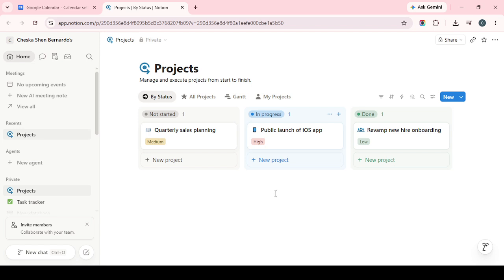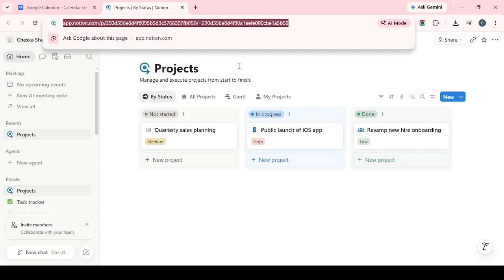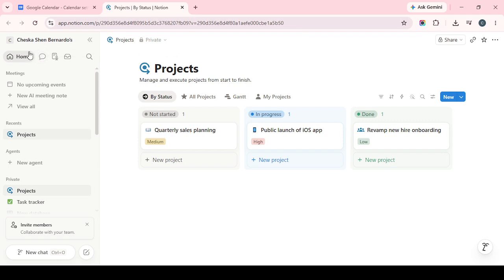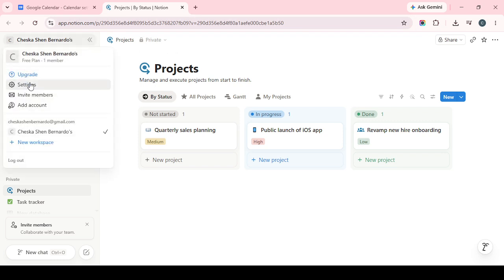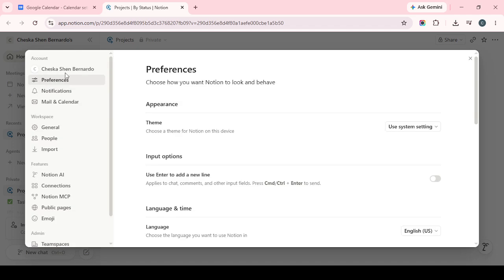How to Connect Google Calendar and Notion Calendar Explained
Bridge the gap between your project timelines and daily schedules by discovering how to connect Google Calendar and Notion Calendar. In this definitive 2026 workspace optimization tutorial, we unpack the complete architecture behind the deep, native integration of these two productivity tools. Ideal for modern entrepreneurs, digital creators, and remote teams using the time-blocking method, this framework eliminates scheduling friction and screen-switching fatigue once and for all.

We break down how the real-time, two-way database sync operates, allowing you to edit items inside your workspace and watch the updates render instantly on your main calendar timeline layout. Learn the step-by-step setup to connect multiple Google accounts, handle multi-calendar conflict checks, and overlay your database timelines directly alongside your daily meetings. Discover hidden configurations like quick-joining Google Meet links straight from your Notion dashboard and setting granular privacy filters for internal data views. Watch this digital planner masterclass to master your workflow taxonomy, protect your deep work focus windows, and build a self-running productivity engine today!